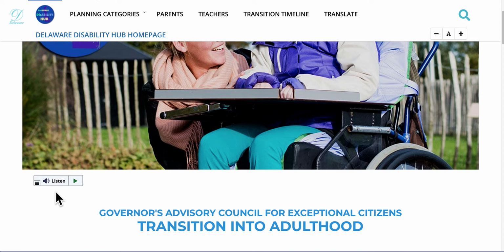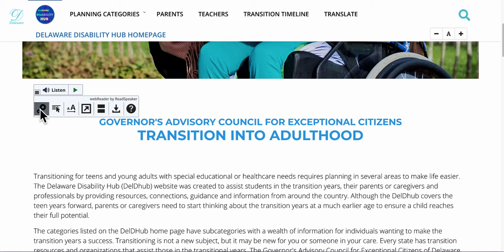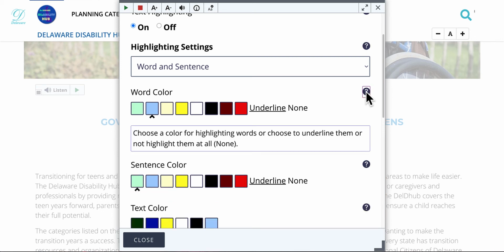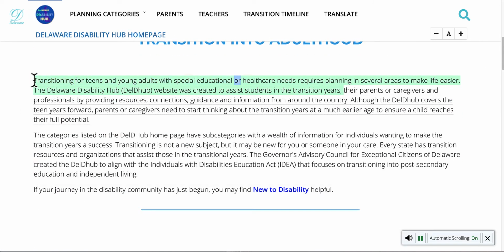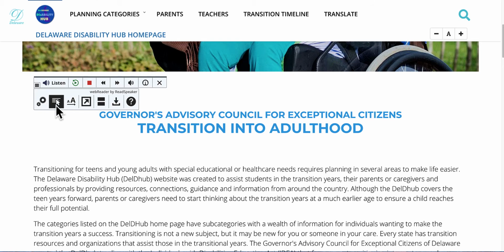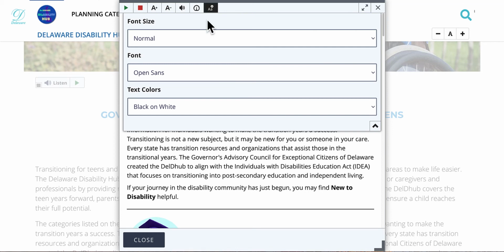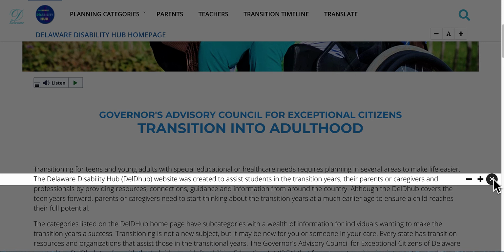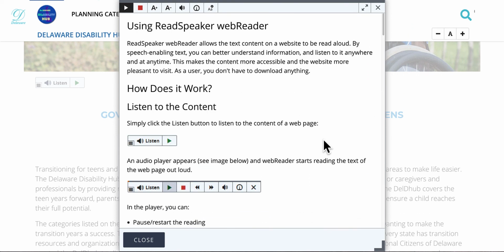Deldhub.com ReadSpeaker Instructions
How to use webReader by ReadSpeaker

Delaware Disability Hub is a transition website for youth with disabilities as they move from child to adulthood. Parents/caregivers and teachers also benefit from the many resources

Website planning categories are filled with information on Education, Emergency Preparedness, Employment, Health, Housing, It's My Life, Legal, Transportation, and Understanding My Disability.

There is a section just for parents/caregivers to help guide your teen. Teachers benefit from the many lesson plans and access to all the information on the entire site in your section.

Look for the Toolkits in each category they are the key to resources on Delaware Disability Hub. You will also find a lot of videos that help during the transitional years.